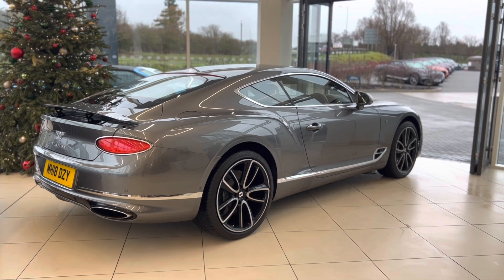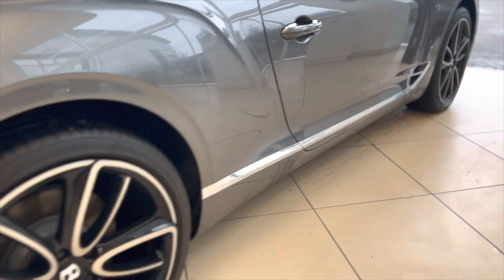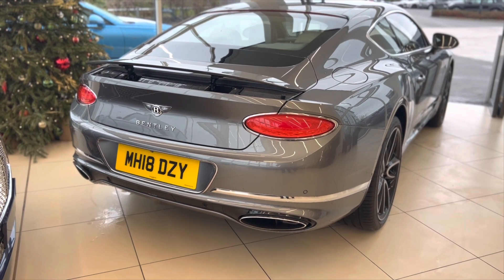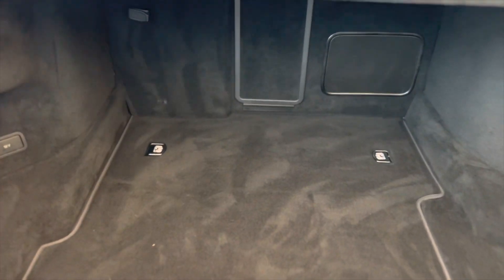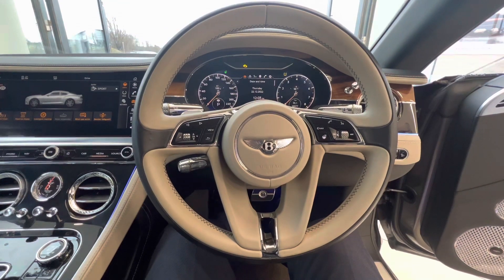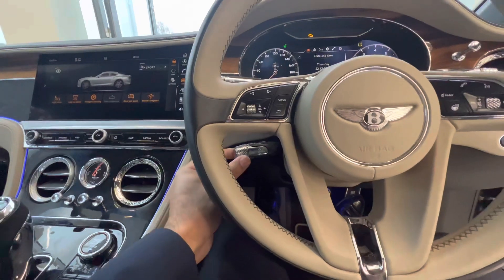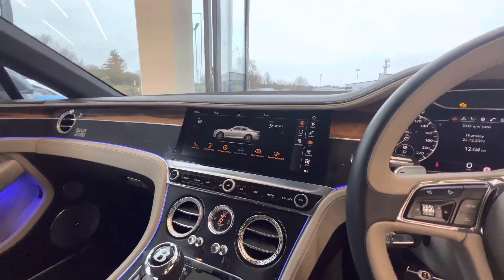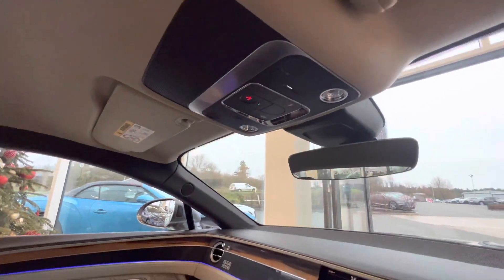Continental GT Coupe First Edition W12